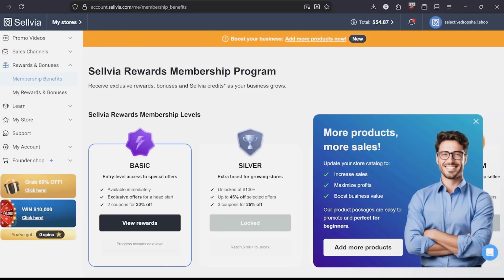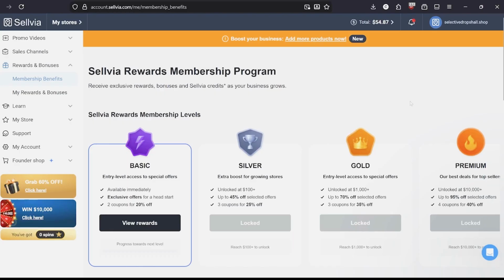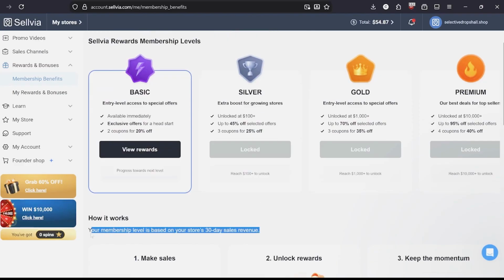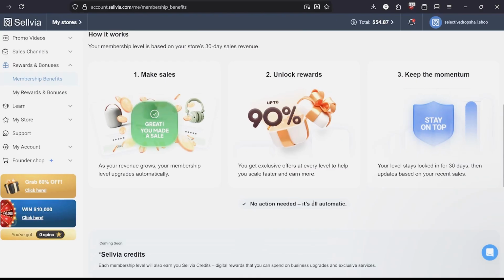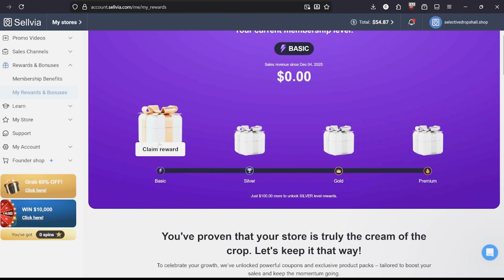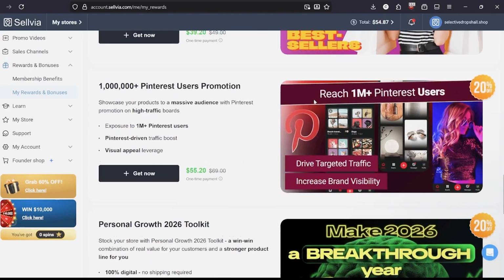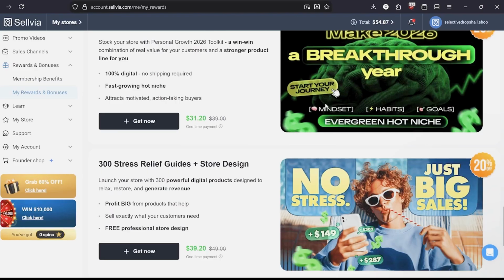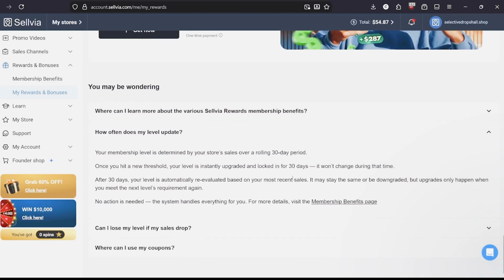Sellvia Review: How Rewards Section Work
In today's Sellvia review I'll cover another topic on Sellvia Dashboard - the Rewards section.

You'll learn how to use it to your advantage.